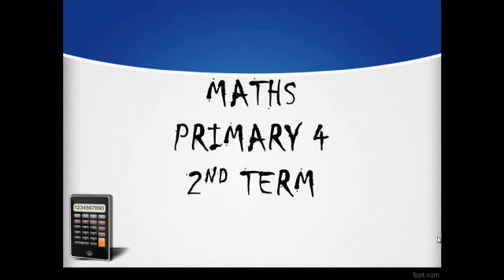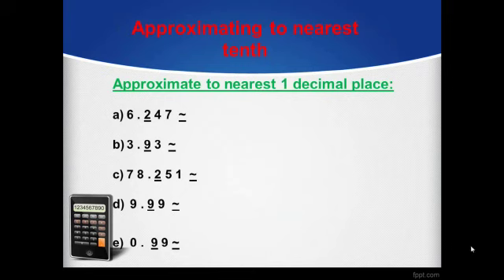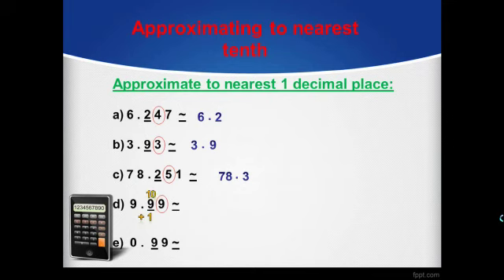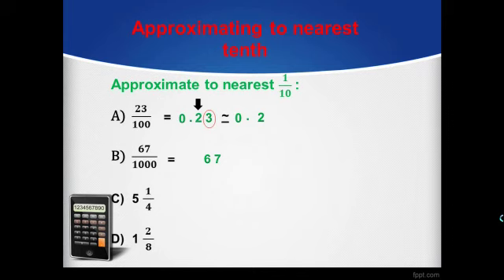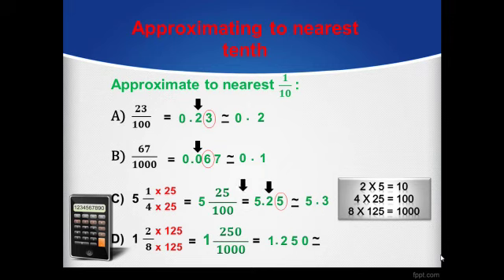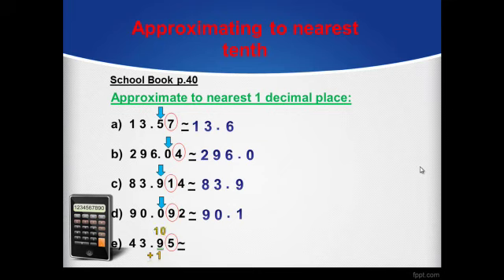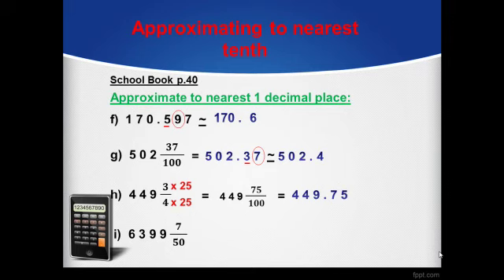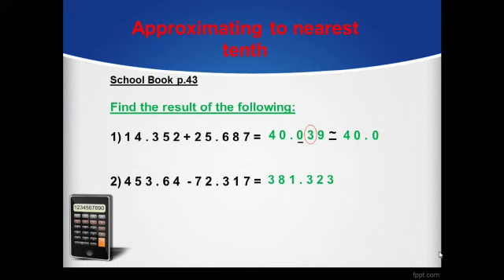Math form 4 approximating to nearest tenth